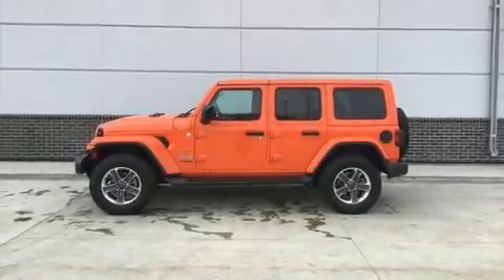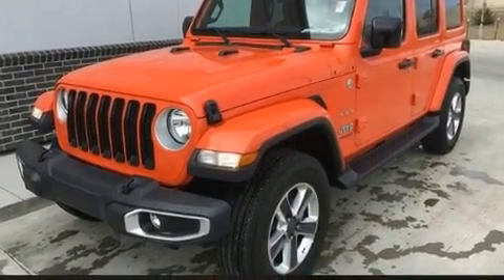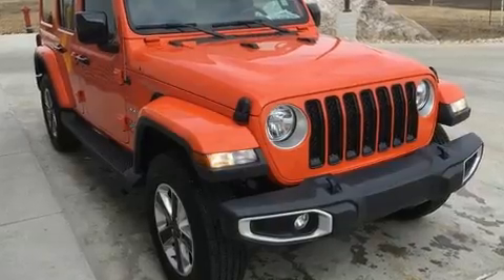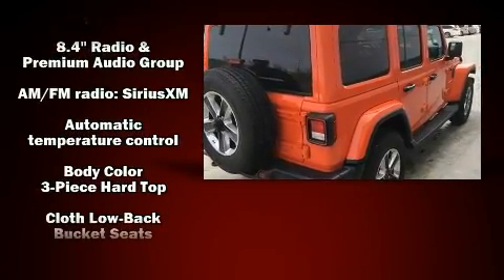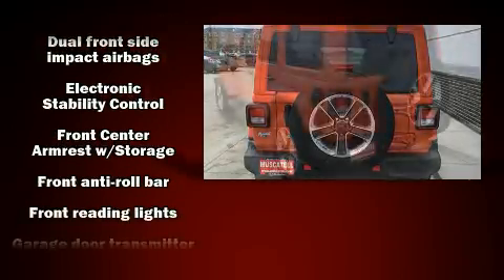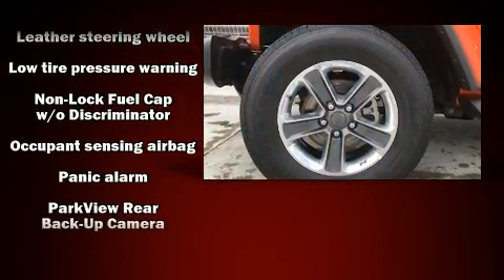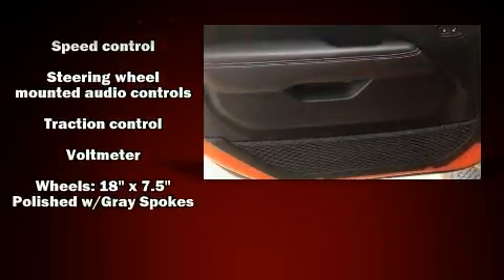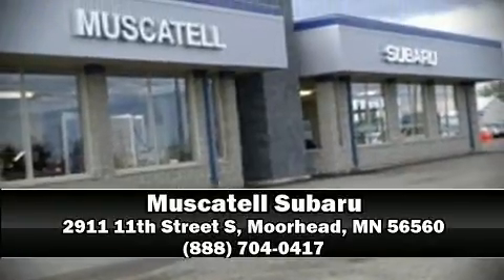2019 Jeep Wrangler Unlimited Sahara 4x4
Muscatell Subaru
2911 11th Street S

Load your family into the 2019 Jeep Wrangler. With less than 20,000 miles on the odometer, this 4 door sport utility vehicle prioritizes comfort, safety and convenience. Jeep prioritized fit and finish as evidenced by: front and rear reading lights, a tachometer, a trip computer, front bucket seats, automatic temperature control, skid plates, and cruise control. Jeep ensures the safety and security of its passengers with equipment such as: dual front impact airbags with occupant sensing airbag, front side impact airbags, traction control, a security system, and 4 wheel disc brakes with ABS. Brake assist technology provides extra pressure when applying the brakes. Our sales reps are knowledgeable and professional. We'd be happy to answer any questions that you may have. Stop in and take a test drive!